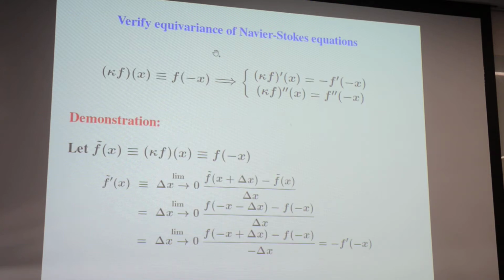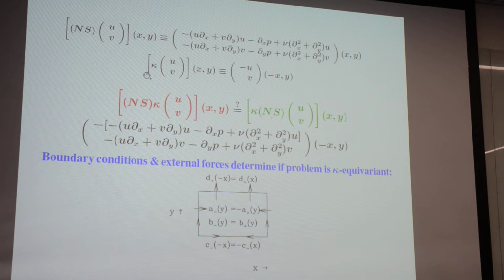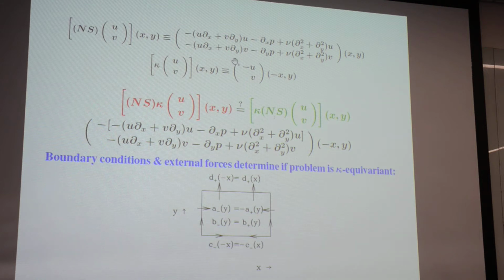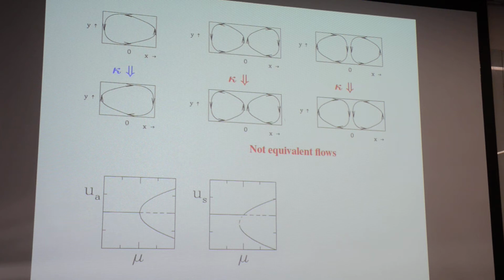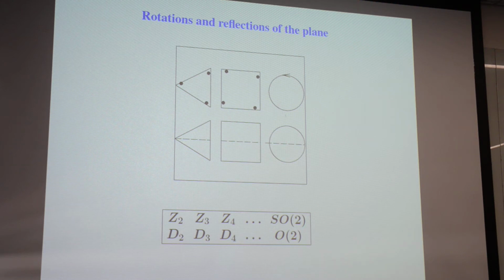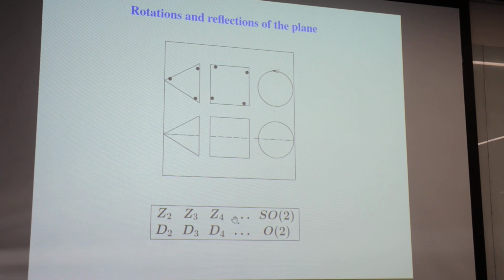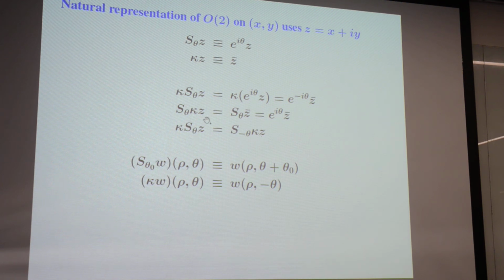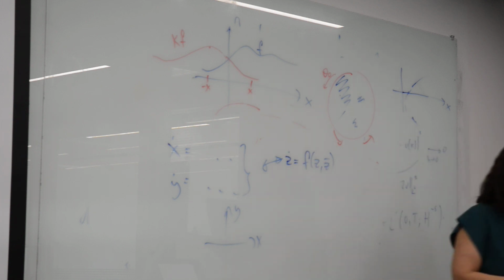Lecture 3 - Part 2